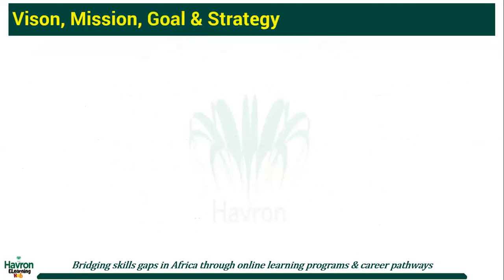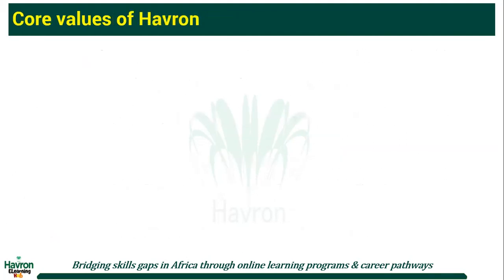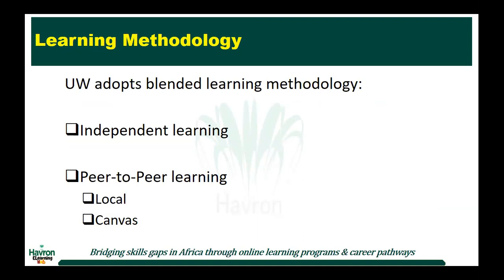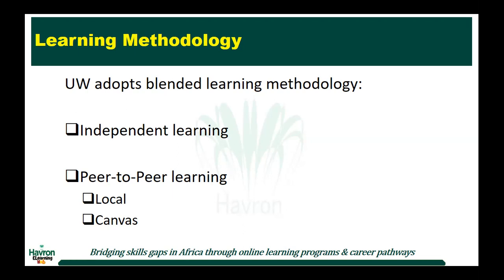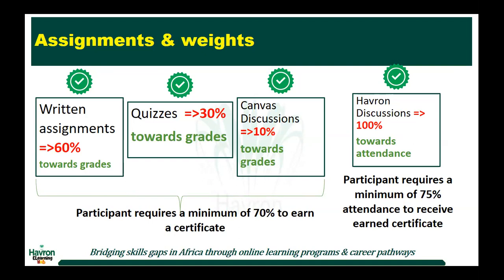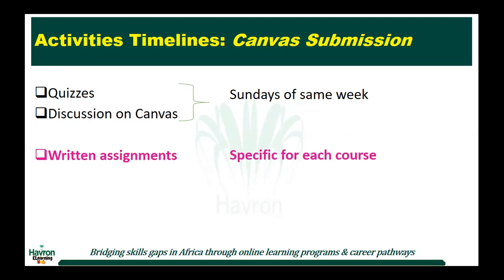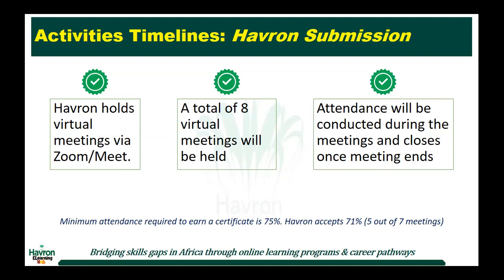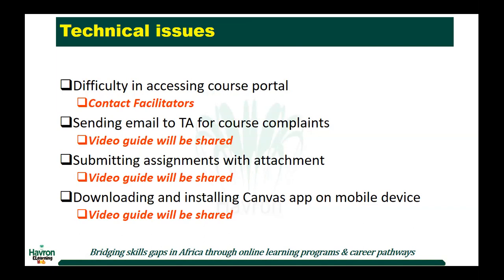Participants Guide Orientation PMGH 25th June 2022